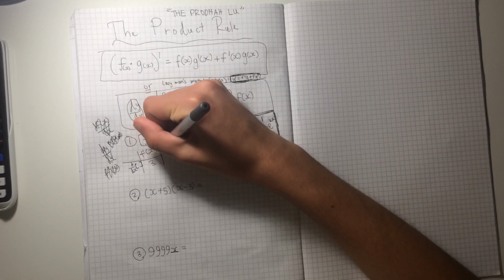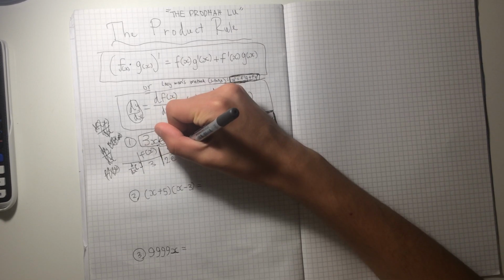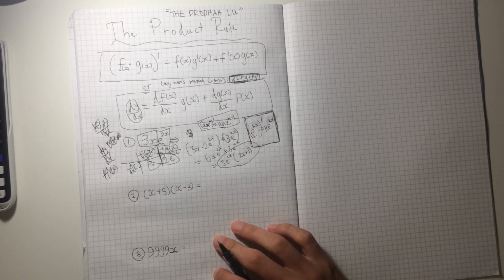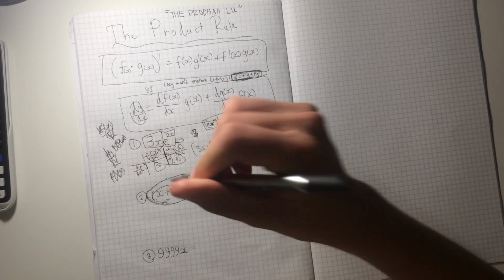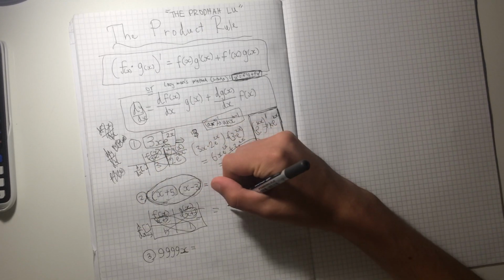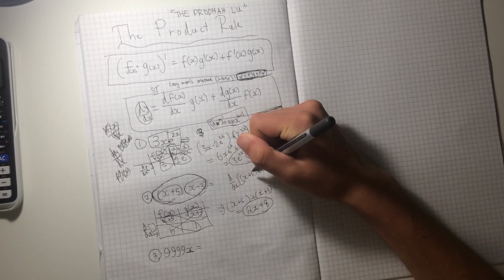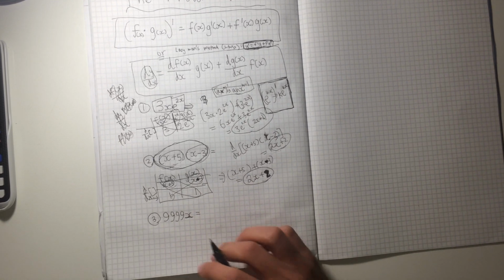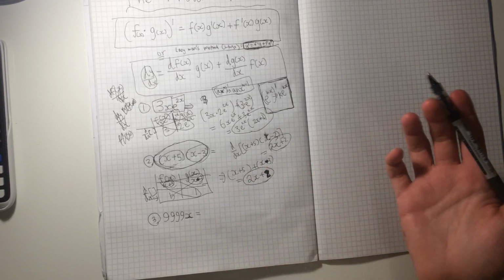The Product Rule, simplified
Enjoy :D
Okay so I vowed I will finish THIS series, but I should like to reach a bit more subscribers first. Today we celebrated 50 subscribers, which is a good start considering I only revived this channel last week. So how about 100 subscribers for a playlist on differential equations or maybe organic chemistry?